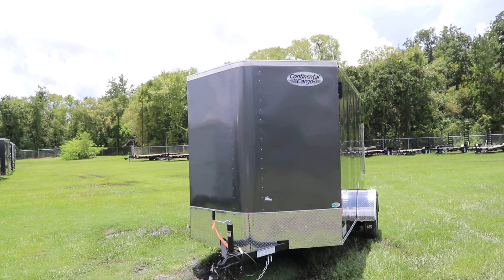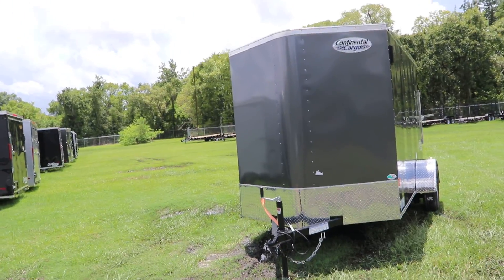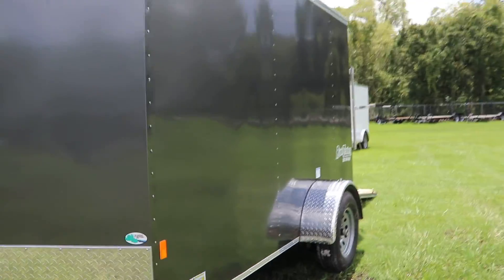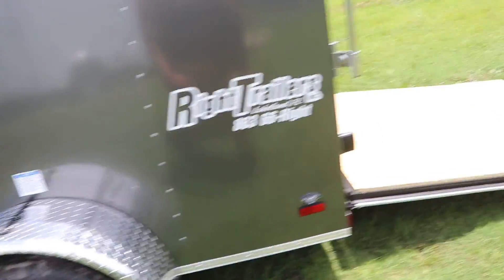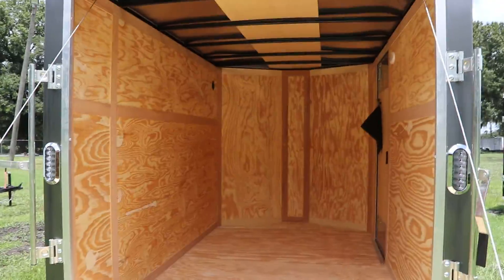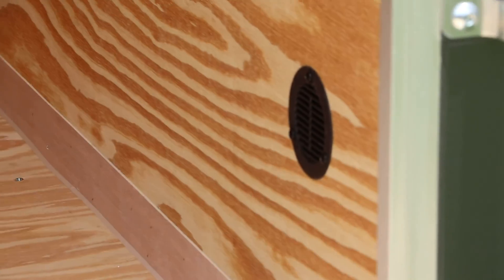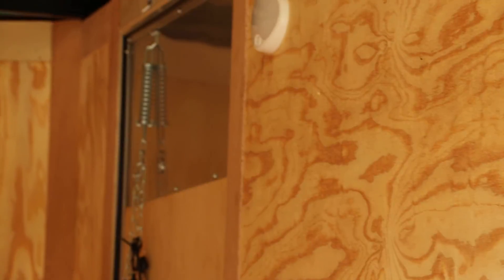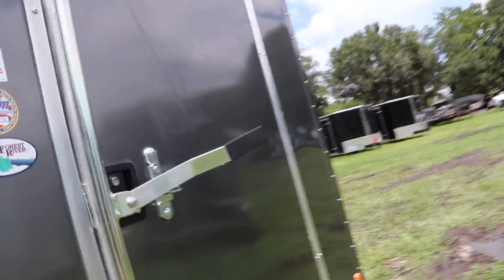6x10 Continental Cargo | Enclosed Trailer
863-66-Right
7220 US Highway 98 North
Lakeland, Florida

Right Trailers Description:

6x10 Continental Cargo | Enclosed Trailer

15" Tires And Wheels
Safety Chains
2" Ball Coupler
Aluminium Tread Plate Stone Guard
Side Door With Flush And Bar Lock
Aluminium Tread Plate Fenders
2 Way Flo Through Vents
Rear Ramp With Bar Locks
Rear Ramp With Spring Assist
Rear Ramp With Extended Flap
Treated Wood Interior
12V Interior Dome Light

Stock#: 25887